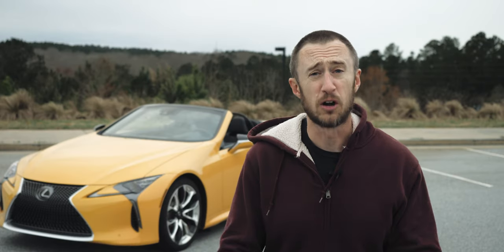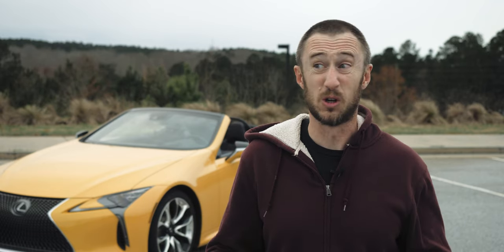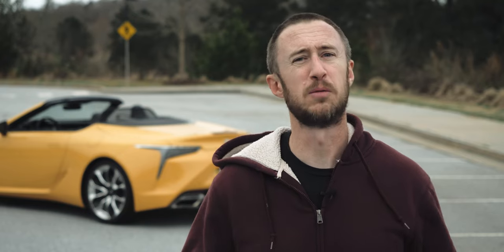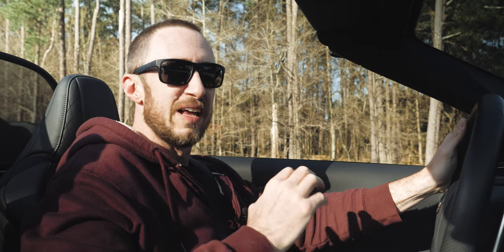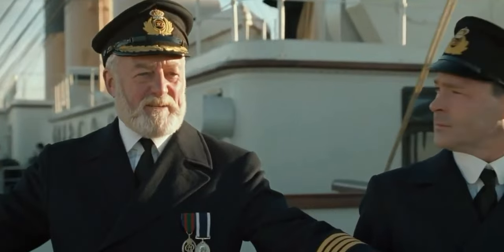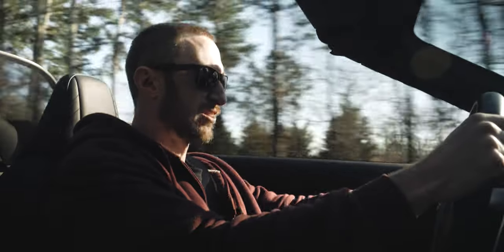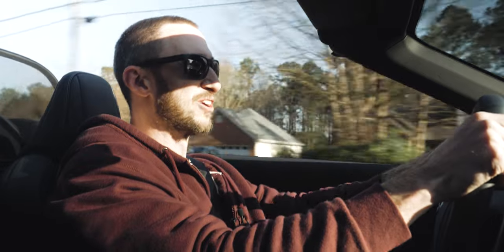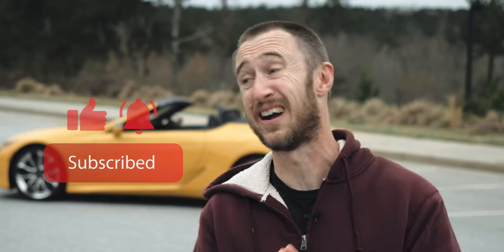2021 Lexus LC500 Convertible: Dramatic Design Drops Its Top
The LC500 was one of my favorite cars last year, and taking the top off of it only makes it more special, more exclusive. Sure, it might not be as objectively pretty as the coupe, but it just gets you closer to that glorious Lexus V8 engine.

Where I get my music and SFX (seriously, the best)

BIG CAMERA STUFF THAT I USE:
Lumix GH5
Olympus M.Zuiko 12-40mm f2.8 PRO Lens

Lumix GH4
Lumix 7-14 wide lens
Lumix 30 macro
Canon T7i body with Canon 18-55 kit lens

GoPro Hero7 Black (insanely smooth)
KumbaCam cell phone stabilizer (cheap and decent)

STABILITY
DJI Ronin M

TRIPODS
Joby Gorillapod 3k
Manfrotto Tripod

LIGHTING
Aputure Amaran AL-M9 (tiny)
Aputure Amaran AL-H198 (medium)

DRONE:
DJI Mavic Air Fly More Combo

AUDIO STUFF:
Zoom H1 Audio Recorder (light duty)
Zoom H4n Audio Recorder (heavy duty)

BAGS AND CASES:
Lowepro Flipside 200
Pelican 1510
Pelican SD Memory Card Case